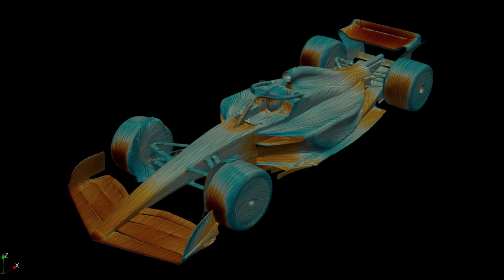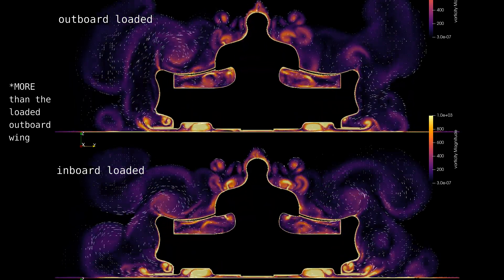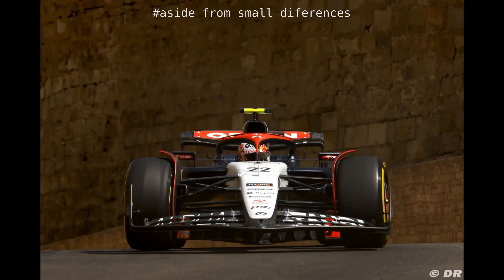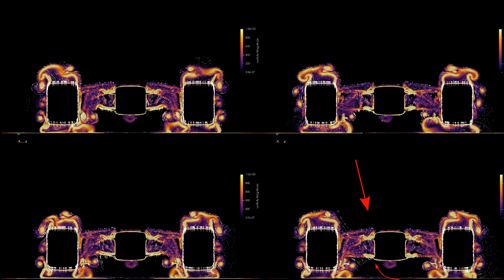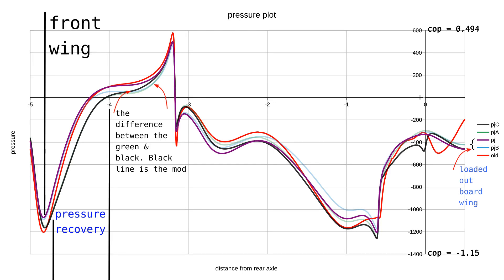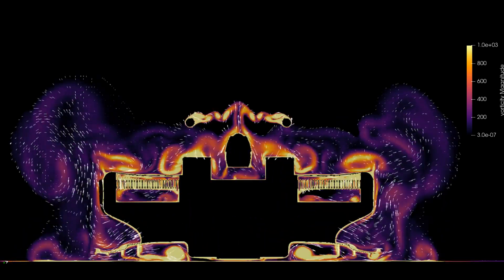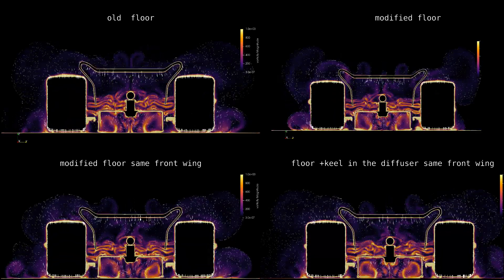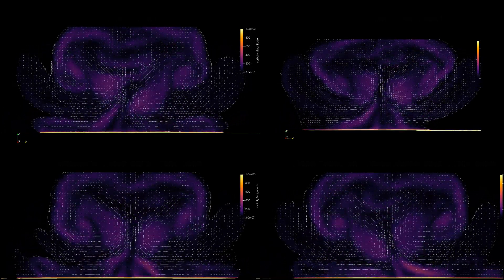F1 car CFD: adding bits and pieces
A CFD analysis of an assortment of modifications to a F1 car model.
Bits include, the diffuser, side floor, front wing and bottom trailing suspension arm interface.
OpenFoam
AMR 70million cells
45m/s